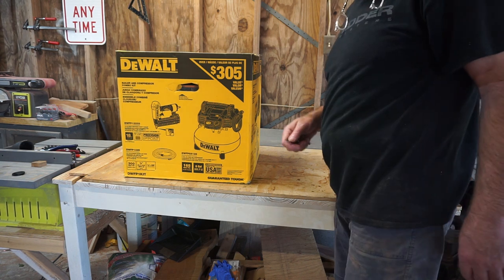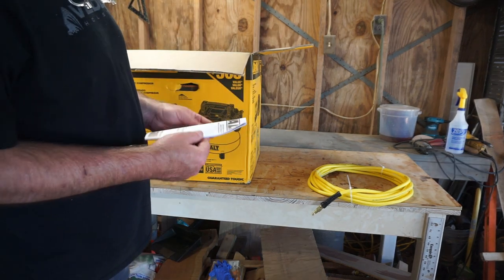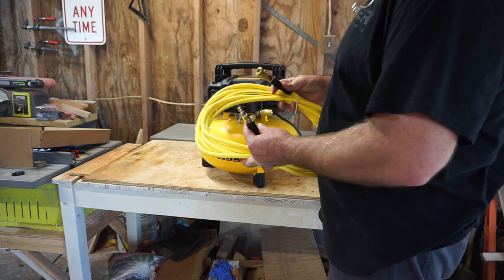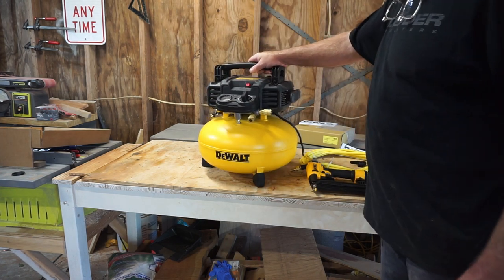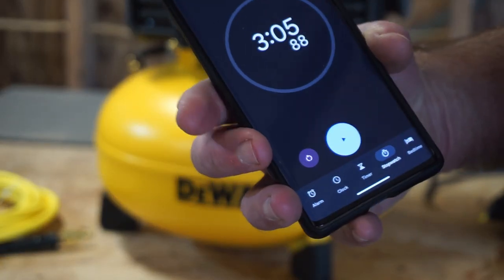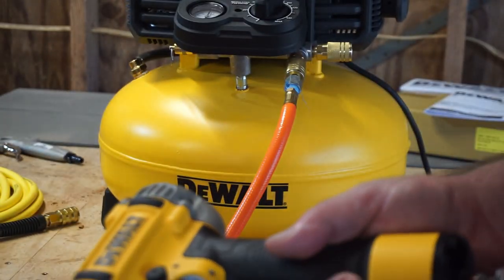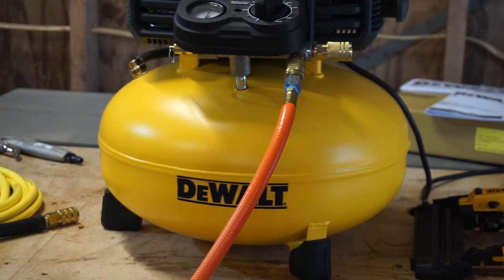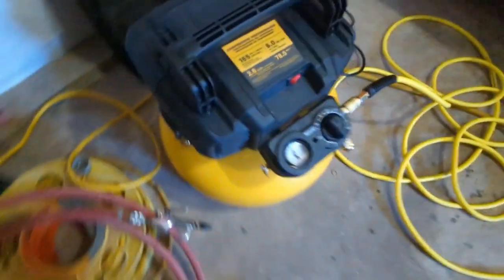DeWalt 6 Gallon Air Compressor: Perfect for Homeowners and DIYers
DEWALT DWFP55126 6-Gallon 165 PSI Pancake Compressor

 In this video, I take a close look at the DeWalt 6 gallon air compressor. I'll cover everything you need to know about this powerful and versatile tool, including its features, benefits, and drawbacks.
 If you're looking for a reliable and affordable air compressor for your home or workshop, the DeWalt 6 gallon is a great option. It's powerful enough to handle most tasks, and it's compact and easy to store. I highly recommend this compressor to anyone who needs a reliable and versatile air compressor.

- 6 Gallon Tank Capacity
- 165 Max PSI

Now the Cons
 Noise- this compressor is fairly loud, but it's not the screeching sound you get from some oil less compressors.
 Capacity- it is portable so you don't get the capacity, keep that in mind.

I got the combo kit with brad nailer and 25 ft hose with couplings included, from home depot.
Amazon has a combo it without the hose, you're choice on where to buy.

Amazon combo link: Combo with 18 ga brad nailer

Amazon Prime Business: Save time and money on your business purchases.

With Amazon Prime Business, you get:
  Free two-day shipping on eligible items.
  Discounts on business-only pricing.
  Access to exclusive products and services.
  A dedicated account manager to help you with your orders.

Sign up for a free Amazon Business account today and start saving